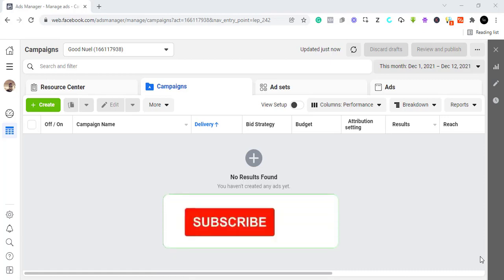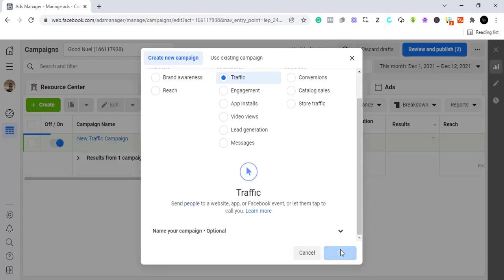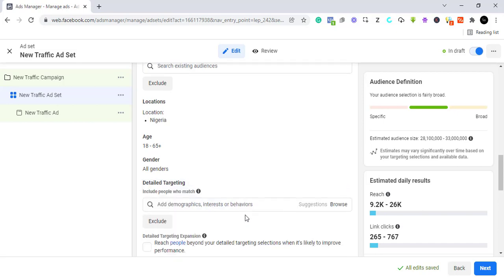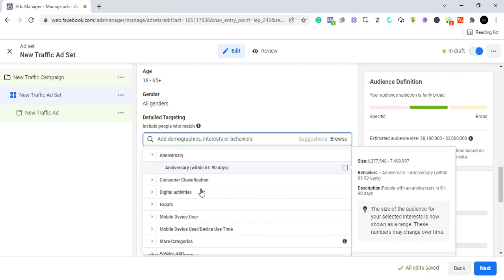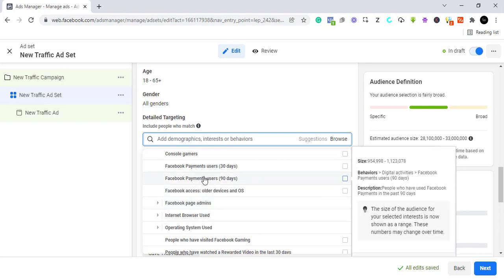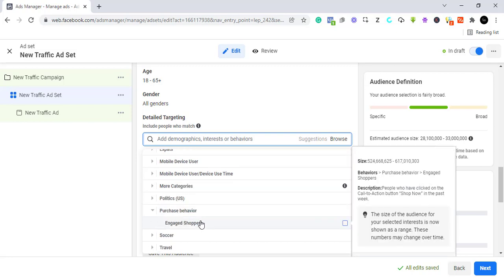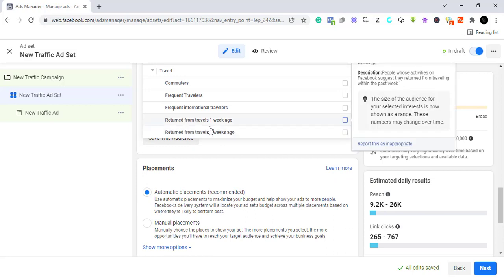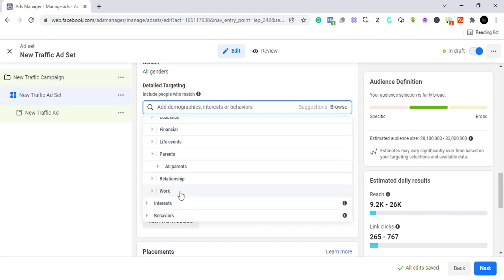How to Target Rich People with Facebook ADs - FIND Buying Audiences.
In this video, you will discover how to Facebook ads to target Rich people.

Facebook makes it possible for you to target people through a wide range of options, this video shows you how to use this to your own advantage, targeting rich people who will buy your products or services.

Get My E-Commerce Mastery Guide+Mentorship

Jump-start your YouTube growth here.

Important Links.

Get Affordable and Reliable Website Hosting with Bluehost.

Build Pages Faster with Elementor.

Email Marketing with Get response.

Fast Website Hosting.

Build Funnels faster with Systeme.

This does not, in any way, increase the original price of any of these products.

If anything, you get special discounts.